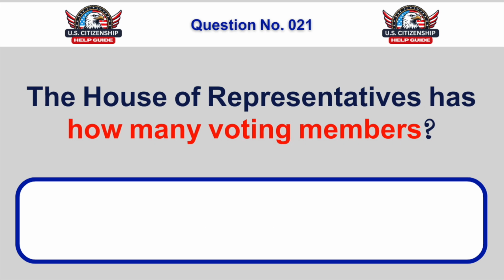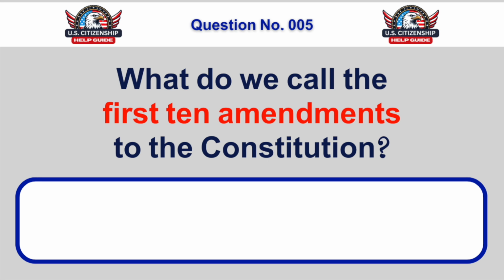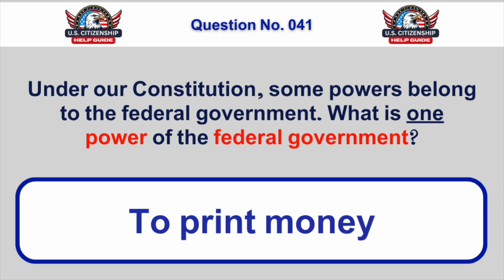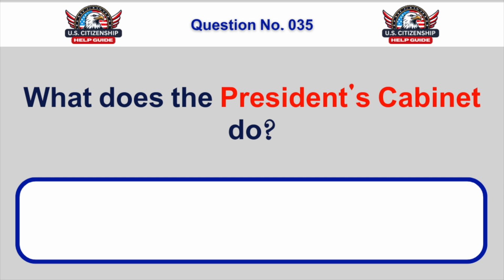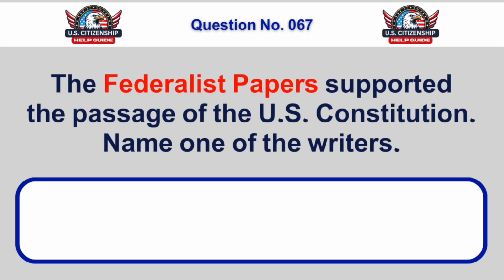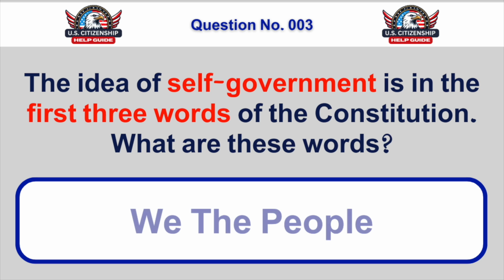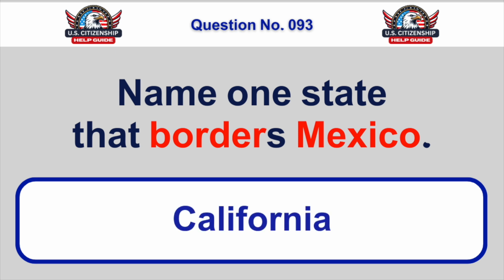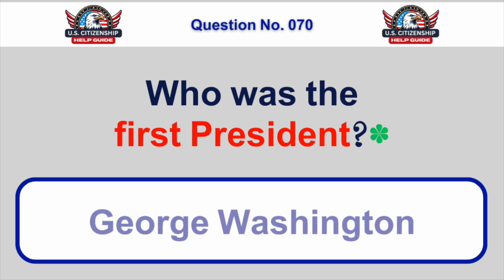2025 random 100 civics questions and answers - U.S. citizenship interview I N400 Interview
Practice your civics questions with EASY answers!

All 100 USCIS Official Questions and Answers (2008 VERSION) for the U.S. Citizenship Interview 2025.

In this video, we cover 100 Civics Questions & Answers to help you pass the U.S. Citizenship Test with confidence.
Whether you're gearing up for your USCIS naturalization interview or just interested in learning more about American civics and U.S. history, this comprehensive video is a must-watch resource.

The U.S. Citizenship and Immigration Services (USCIS) requires applicants to pass civics test as part of the naturalization process for U.S. citizenship. This test consists of 100 essential questions on U.S. government, history, and integrated civics. During your USCIS interview, you will be asked up to 10 questions, and you must correctly answer at least six to pass.

For the most up-to-date information, refer to the official USCIS 100 civics questions and answers available on their website. Keeping up with the current questions is crucial because answers can change due to elections or appointments of public officials. Therefore, it's highly recommended to verify the latest civics test questions before your interview.

Some applicants may qualify for special exemptions. For example, individuals 65 years or older who have been lawful permanent residents (green card holders) for at least 20 years are eligible to study a reduced number of questions, making their preparation easier.

This video is an essential study guide for the USCIS citizenship test 2025, whether you’re preparing for your N400 naturalization interview or simply looking for the best study material for U.S. citizenship. Understanding these key details will ensure you pass your U.S. citizenship exam with flying colors.

For additional resources, expert tips, and the most recent USCIS updates, visit the official USCIS website or explore other highly rated YouTube tutorials and guides for test preparation and the 100 civics questions study material.

Important Update: As of January 20, 2025, Donald Trump will assume office as the new President of the United States, with JD Vance as Vice President. If your citizenship interview is scheduled after this date, ensure you update your answers to reflect the new administration.

This video includes the 100 Civics Questions that form part of the USCIS Citizenship Test 2025.

Whether you're studying for the N-400 naturalization process or just preparing for the U.S. citizenship exam, this video will help you study effectively and improve your chances of success.
Practice with us and take one step closer to achieving your dream of becoming a U.S. citizen.

"U.S. Citizenship Help Guide" is NOT A LAW FIRM and is NOT a substitute for an attorney or law firm. It is a good idea to have an immigration lawyer or an accredited BIA representative check your application BEFORE applying.